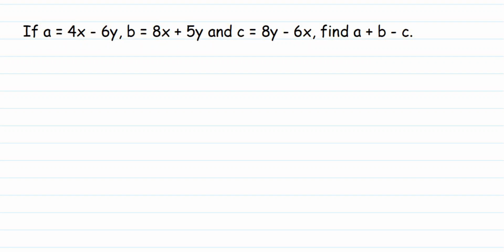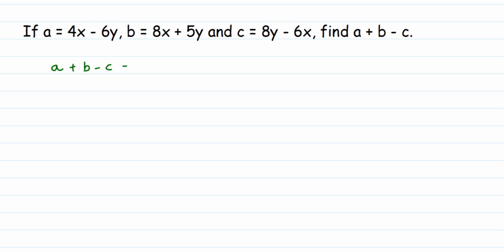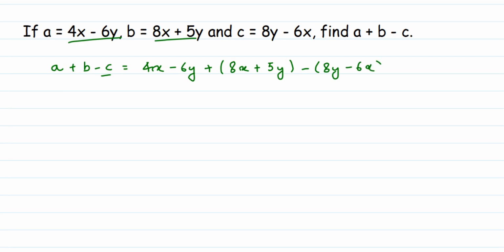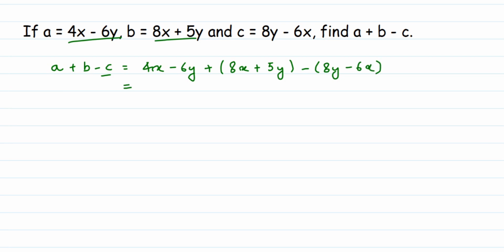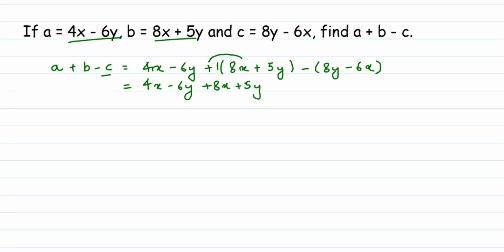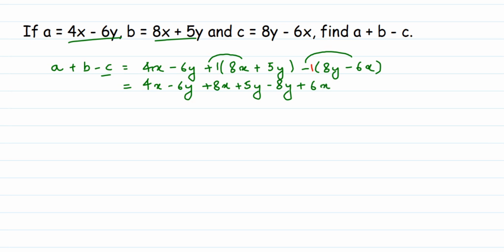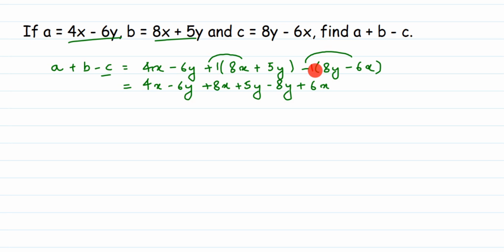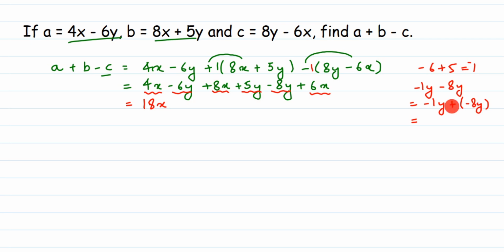Solving algebraic expression